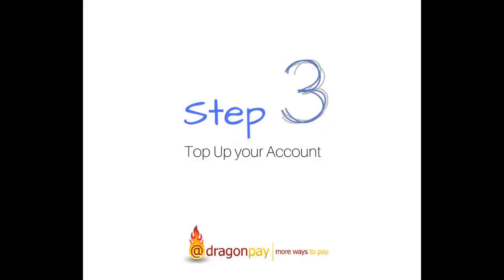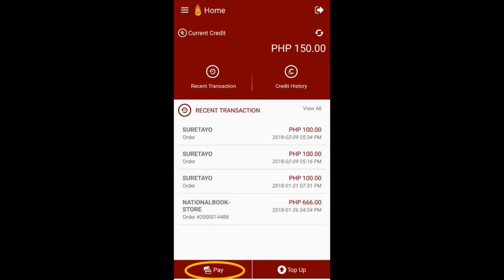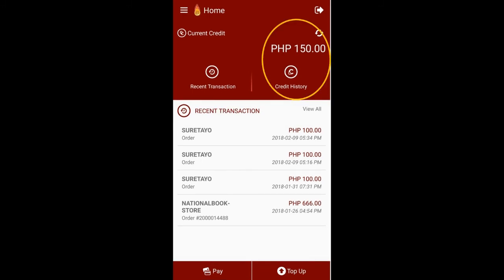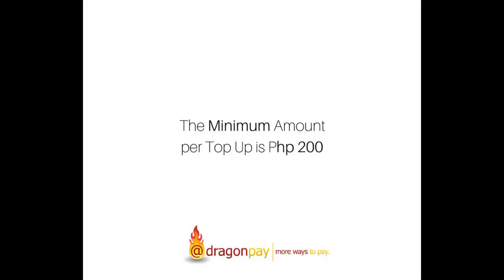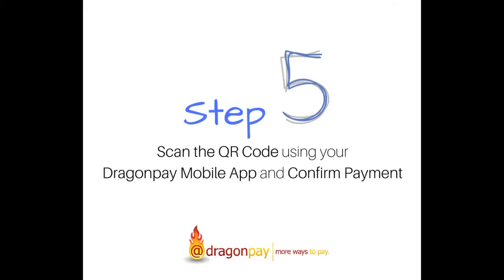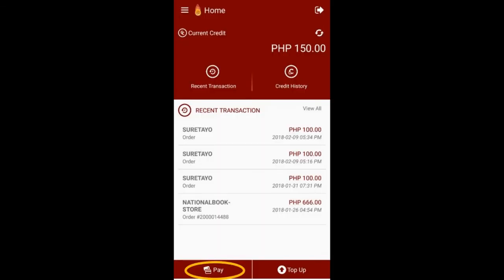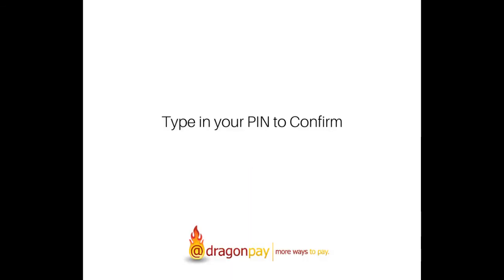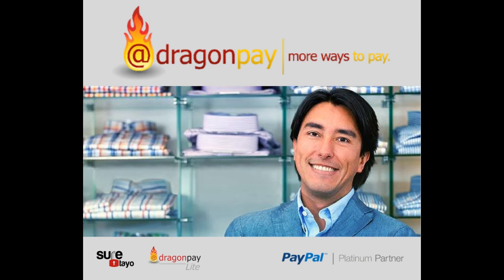Dragonpay Prepaid Credits Tutorial Video